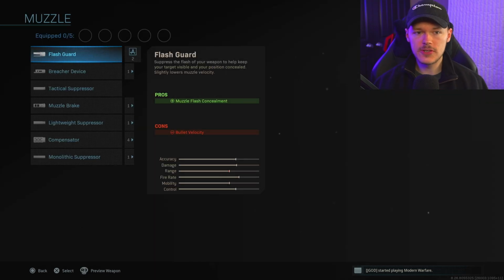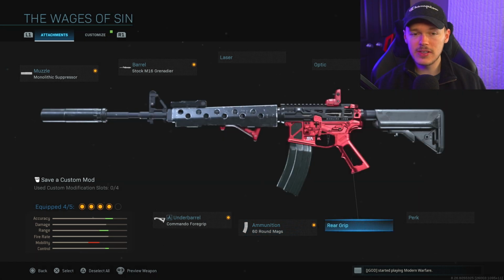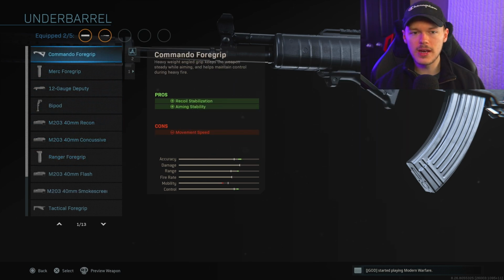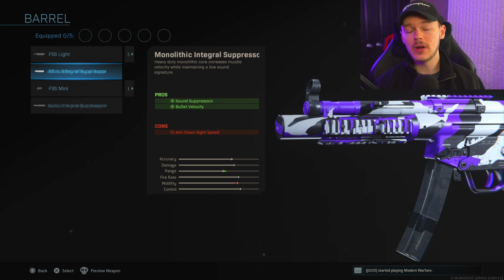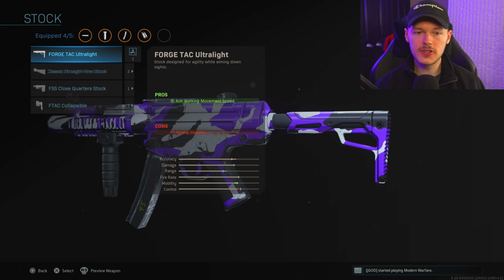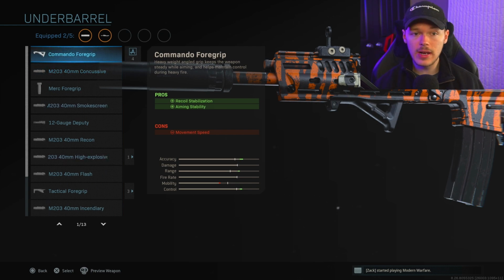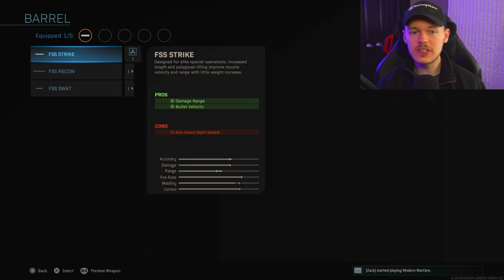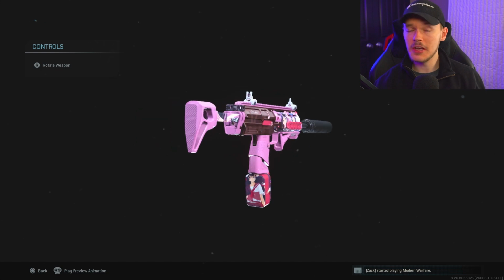TOP 5 MOST OVERPOWERED CLASS SETUP in MODERN WARFARE! (Best Class Setup) CoD MW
TOP 5 MOST OVERPOWERED CLASS SETUP in MODERN WARFARE! (Best Class Setup) CoD MW - Today I go over the modern warfare/modern warfare warzone top 5 most overpowered class setup in modern warfare. These top 5 most overpowered class have no recoil and are super overpowered. In this video I cover the M4A1, MP5, MP7, Kilo 141, and CR-56 AMAX.
I UNLOCKED NEW *HONEY BADGER* DLC GUN in MODERN WARFARE! (M4A1 RED TRACER) CoD MW

How to Create Best Possible Kilo 141 Class Setup in Modern Warfare! Best Kilo 141 Class (CoD MW)